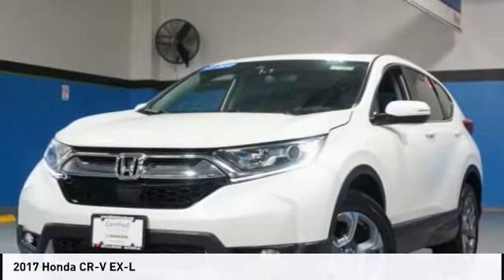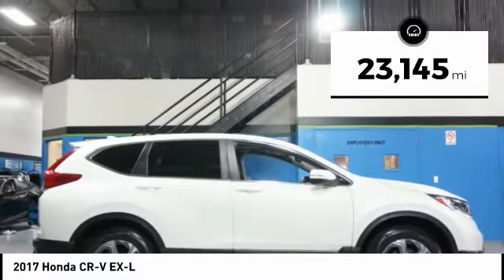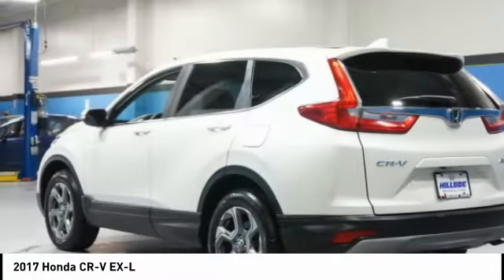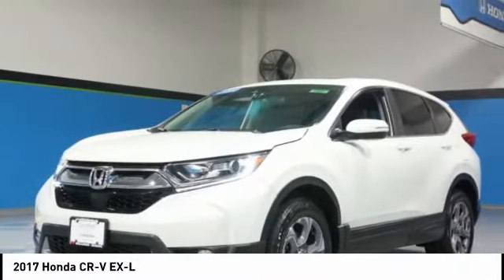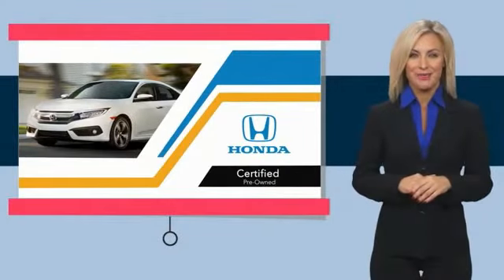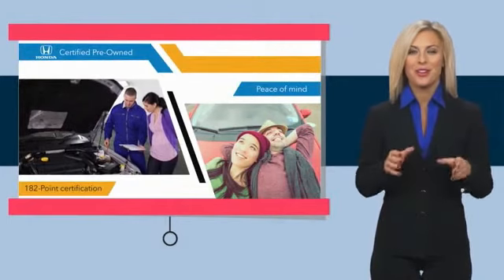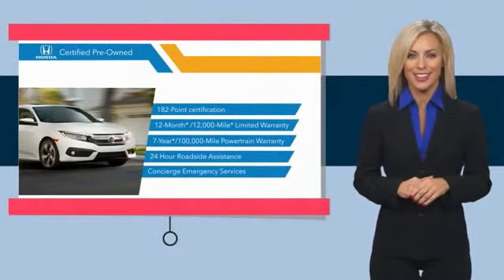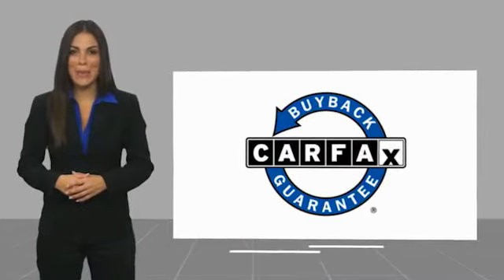2017 Honda CR-V Jamaica NY U259367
2017 Honda CR-V EX-L

Hillside Honda
144-19 Hillside Avenue

Recent Arrival! NO HIDDEN DEALER FEES, NO FINANCING REQUIREMENTS, Hillside Honda To Go means you pay EXACTLY what you see! *HondaTrue Factory Certified with Warranty* Spotless! Best Conditioned Vehicles in the Market! Our aggressive NO FEE, market based pricing takes all the headache out of shopping! Clean CARFAX. CARFAX One-Owner.Leather Seating, Passed 182 Point Inspection, New Tires, Recent Oil Service, White Glove Detailed, AWD.***INTERNET SPECIAL - MUST PRESENT AD AT TIME OF SALE. EXCLUDES ALL PRIOR OFFERS*** All Honda Certified Pre-Owned vehicles include: . 182 Point Inspection . 84 Month/100,000-mile (whichever comes first) Powertrain Limited Warranty from the vehicle's original in-service date . 12 months/12,000 miles (whichever comes first) non-powertrain warranty from the original warranty expiration date or from the Honda Certified purchase date. Warranty Deductible : $0 . Trip interruption protection . Vehicle History Report . Warranty is transferable . Roadside Assistance with Honda Care purchase . XM Satellite Radio 3 trial months of service All efforts are made to ensure each vehicle displayed is IN STOCK as well as AVAILABLE. Hillside Honda is not responsible for typographical errors.Awards: * 2017 KBB.com 10 Most Awarded Brands * 2017 KBB.com Brand Image Awards2016 Kelley Blue Book Brand Image Awards are based on the Brand Watch(tm) study from Kelley Blue Book Market Intelligence. Award calculated among non-luxury shoppers.  Kelley Blue Book is a registered trademark of Kelley Blue Book Co., Inc.